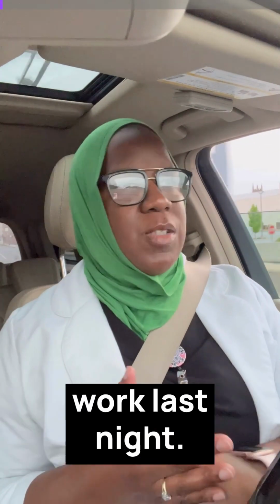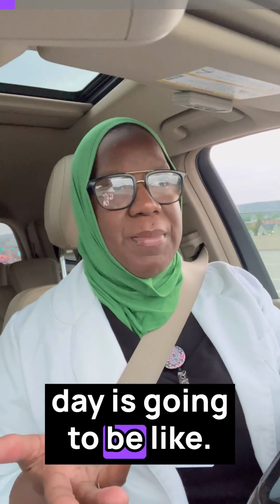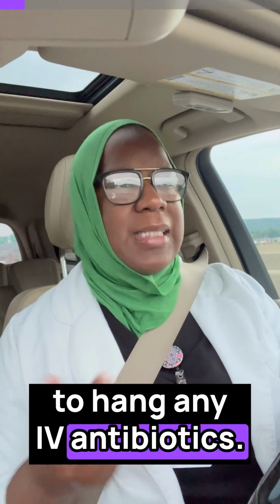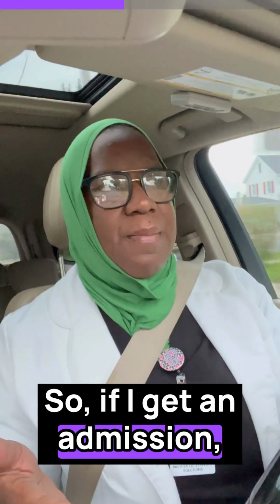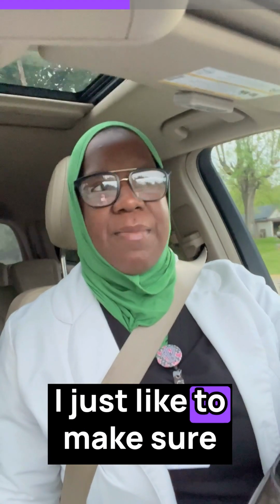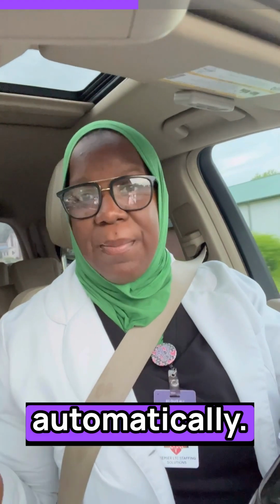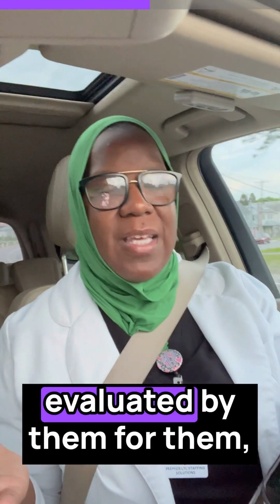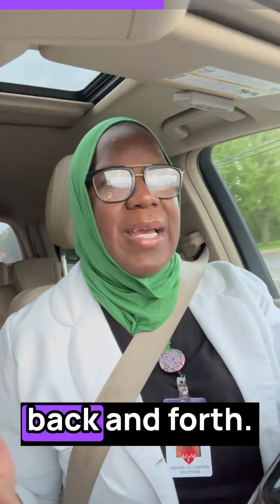RN Supervisor, the weekends are a challenge!!!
Challenges RN Supervisors have on the weekends.